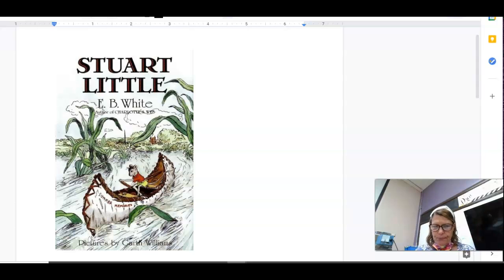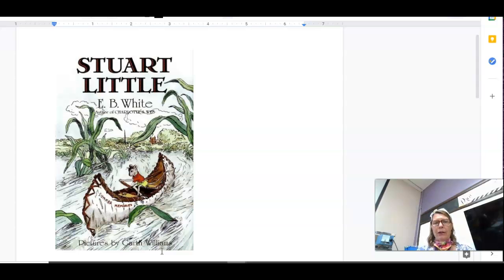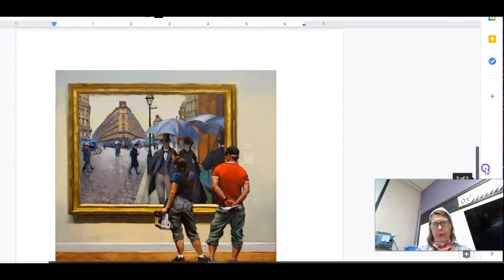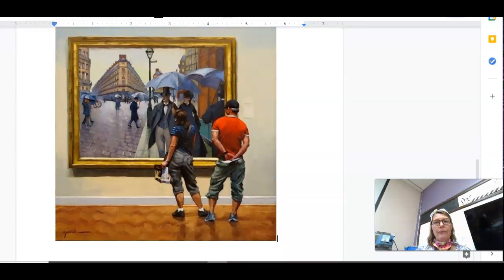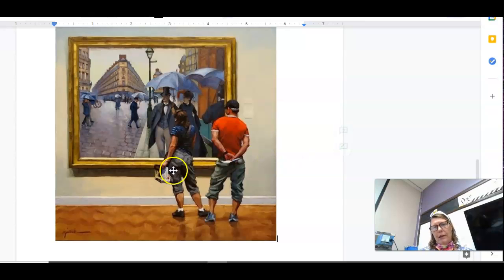What's your story demo